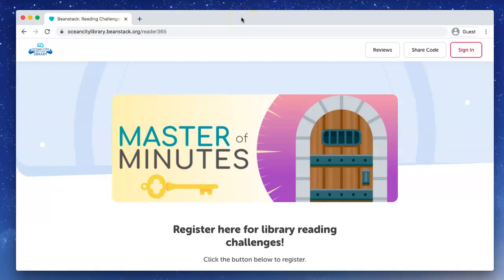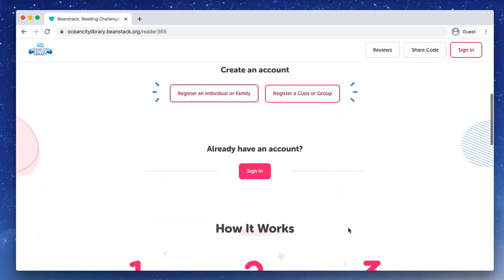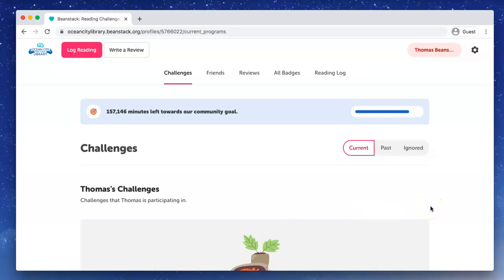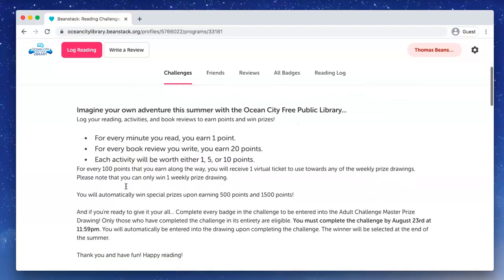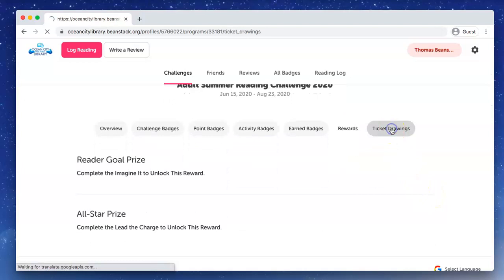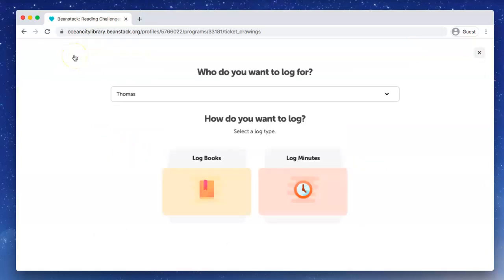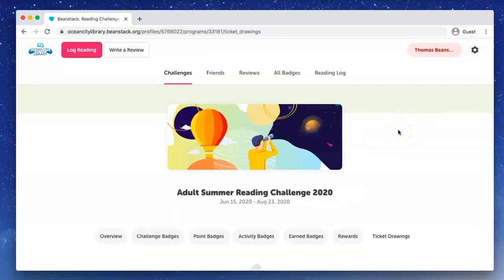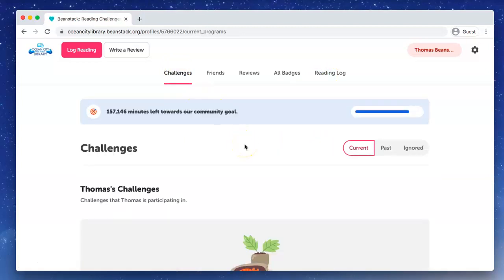Beanstack Tutorial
Learn about "Beanstack" in this tutorial by our librarian Julie.